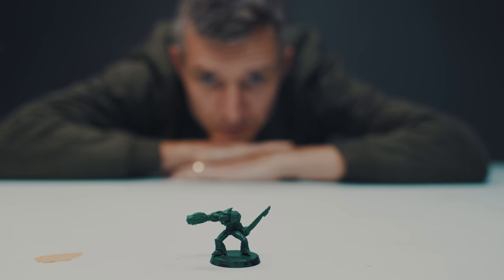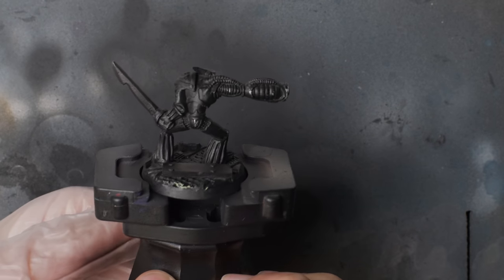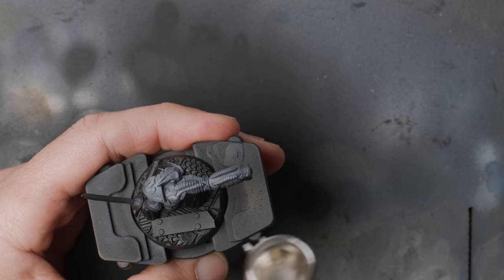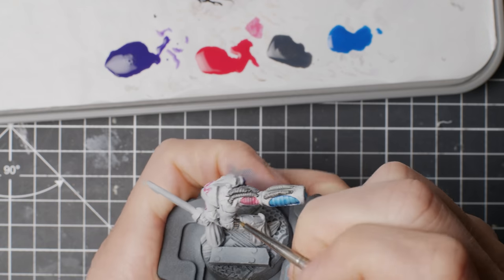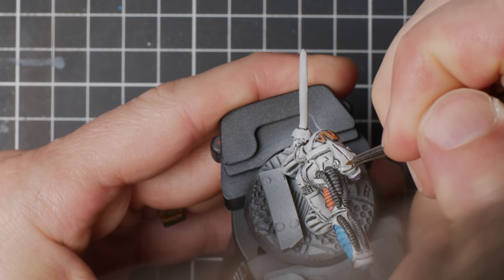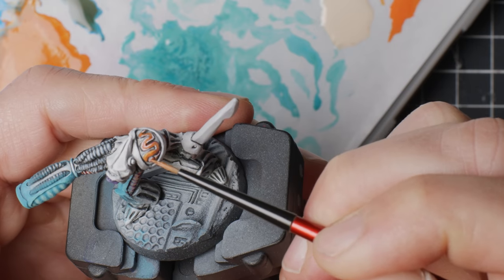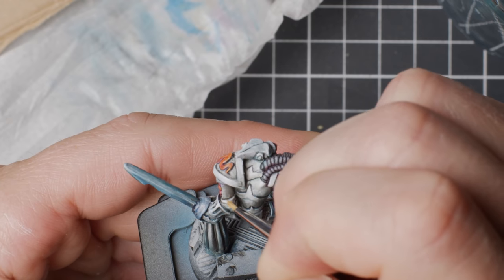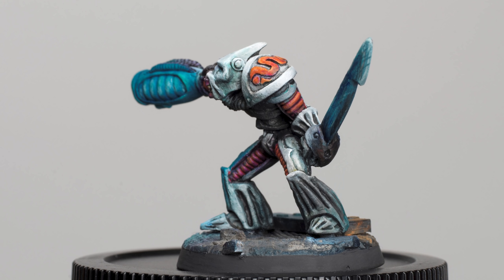The Unknown Miniature - What is this? - [I used it for painting practice]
This miniature was given to me, some time during the mid 90-s. I have no idea what it is but decided to use it for the skirmish game Stargrave. I have used this miniature to intentionally practice various painting techniques. Making a list of what I want to get more experienced at, and applying whatever was on that list throughout the paintjob. My list:

Painting White
Getting things darker further down
Black Lining
Airbrush
Oil Paints
Transparent Paints

I have no idea what this miniature is. I would greatly appreciate it.